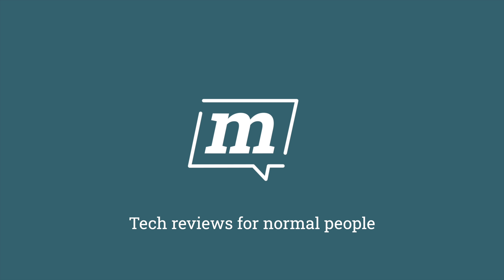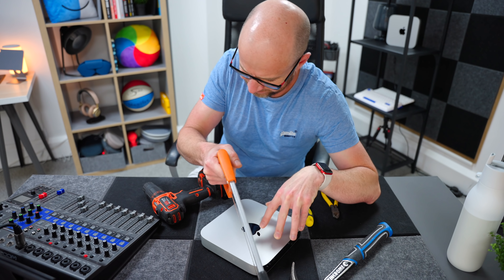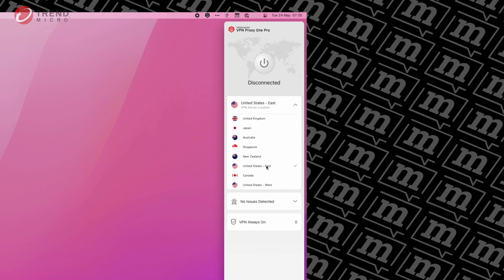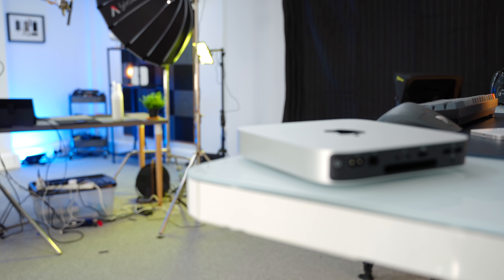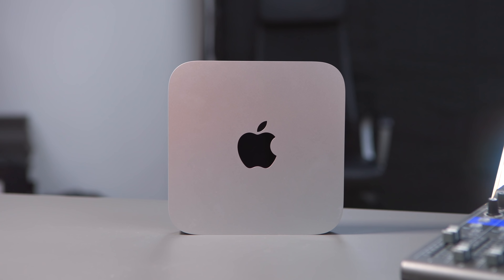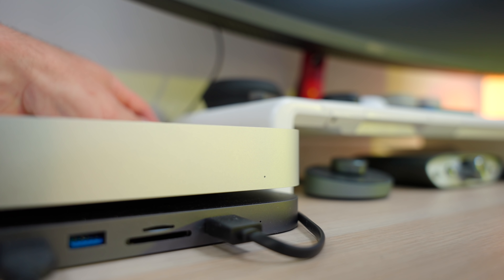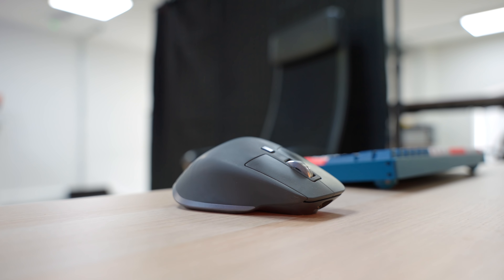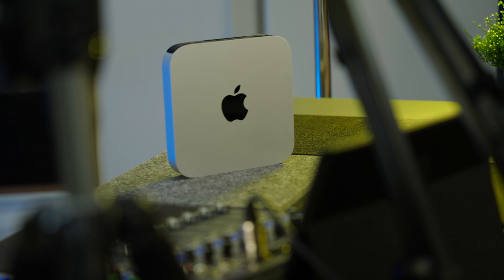Why I’m STILL using my M1 Mac mini | Mark Ellis Reviews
In what is probably the last video I’ll make about the M1 Mac mini for quite some time, I reveal my original plans for it in the new studio, why I decided to ditch them, and the reason I simply cannot let go of Apple’s tiny desktop powerhouse.

HIRE ME!

CHAPTERS
00:00 - Intro
01:10 - Trend Micro
02:34 - What is it about the Mac mini?
04:29 - Why I’ve kept mine
06:02 - What I want next